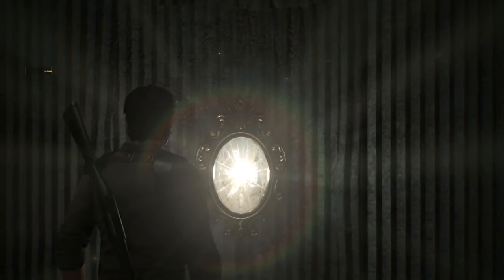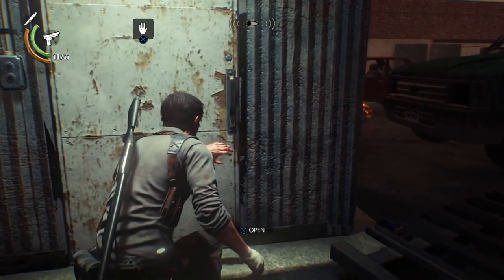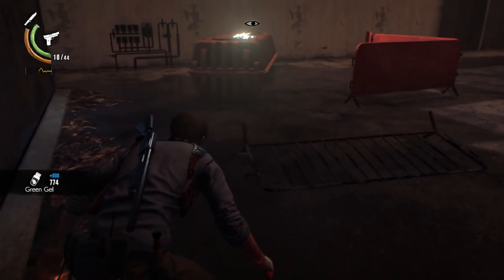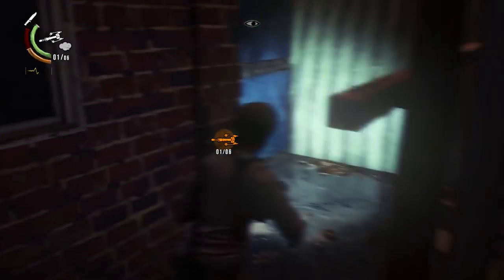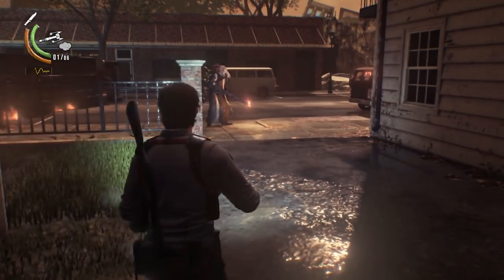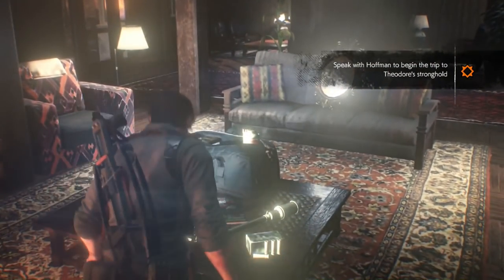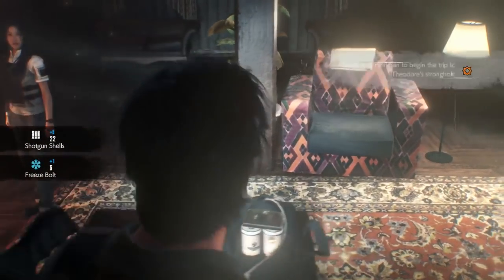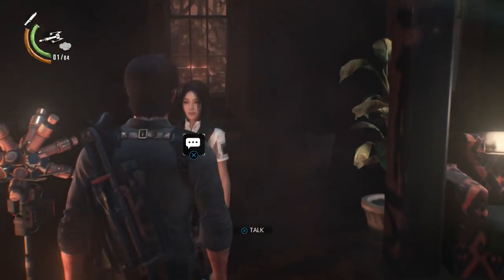The Evil Within 2 Walkthrough Part 17 - Stronghold No Damage / All Collectibles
Timeline:
Sniper Rifle Ammo Pouch: 1:10
Assault Rife Ammo Pouch: 3:10
38th File (Hoffman's Journal): 5:00
Enter the stronghold: 6:30

This walkthrough is a no damage walkthrough which includes the location of all the collectibles in the Evil Within 2. The Evil Within 2 has 122 collectible locations (32 Locker Keys, 40 Files, 8 Mysterious Objects, 11 Photographic Slides, 24 Residual Memories and  7 Coffee Makers). By obtaining all collectibles you will unlock the following trophies: diligent reader, locksmith, all in the family, chatting with Kidman, echoes within STEM, and caffeine addict (Used every Coffee Maker at least once)

Difficulty: Survivor

The Evil Within 2 is a third-person survival horror video game developed by Tango Gameworks and published by Bethesda Softworks for Microsoft Windows, PlayStation 4 and Xbox One. The game was released worldwide in October 2017 and is the sequel to the 2014 video game The Evil Within.